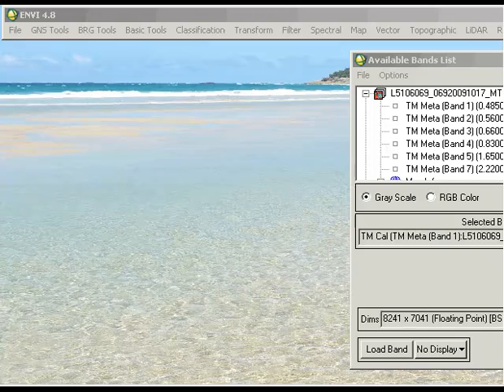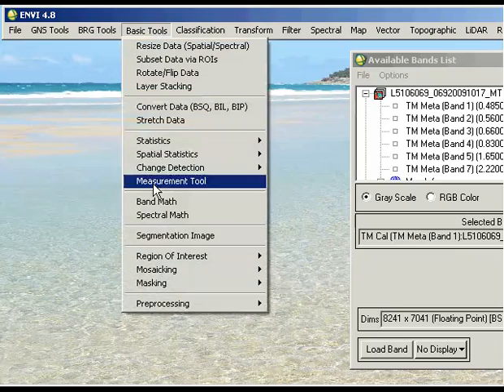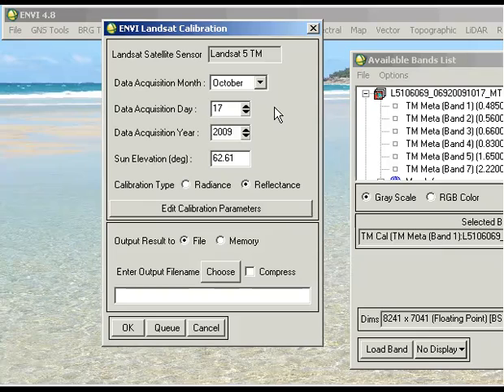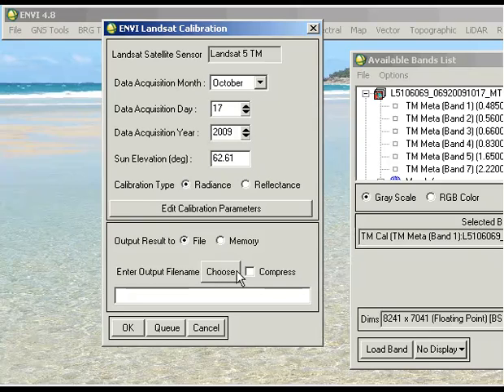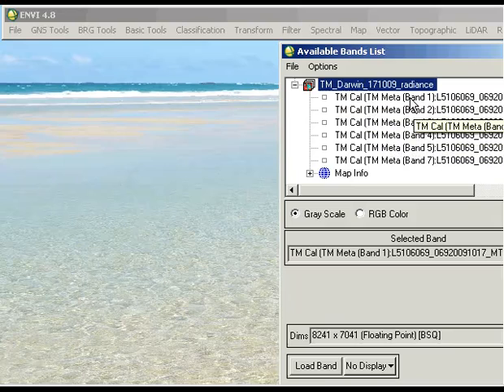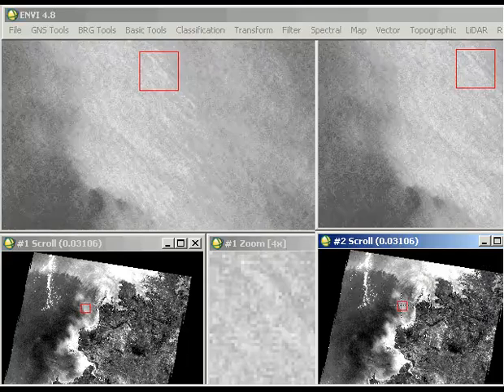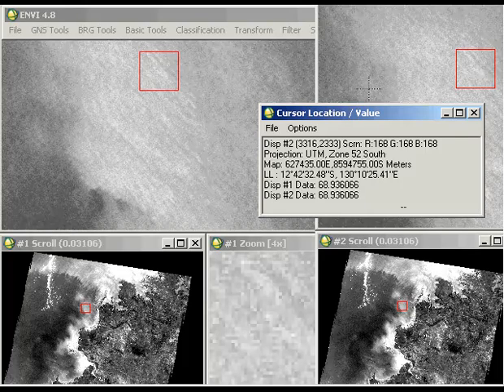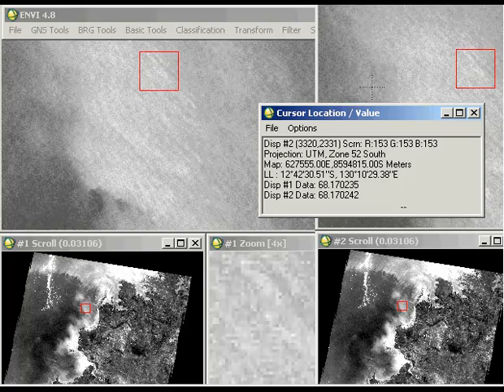Landsat radiometric calibration in ENVI